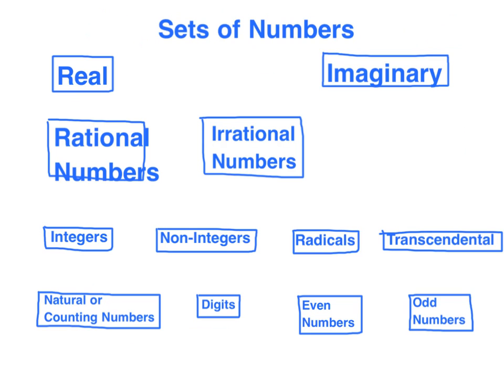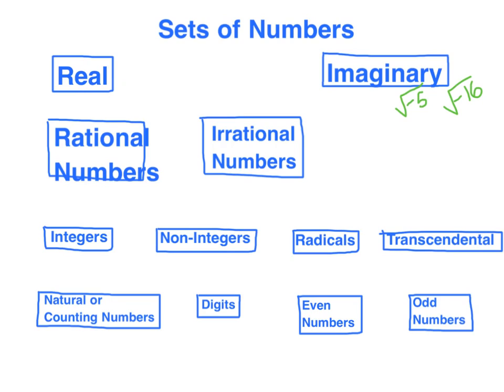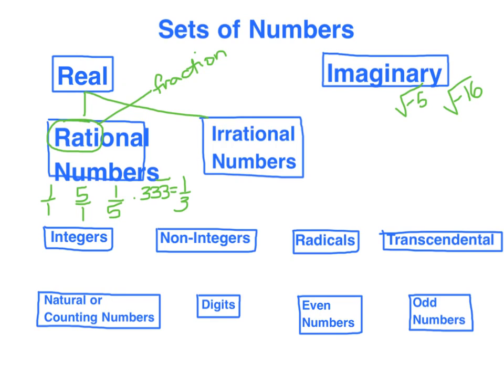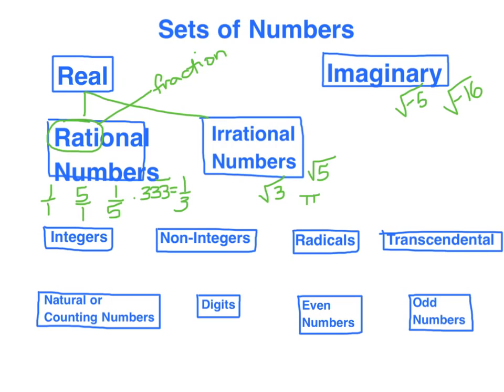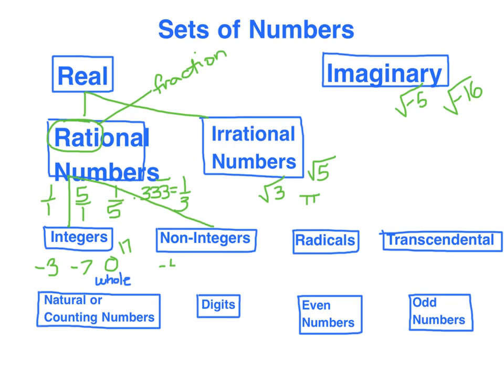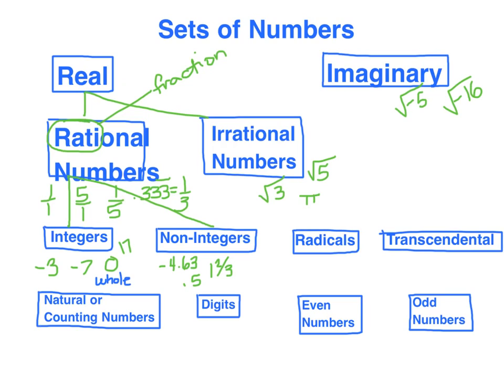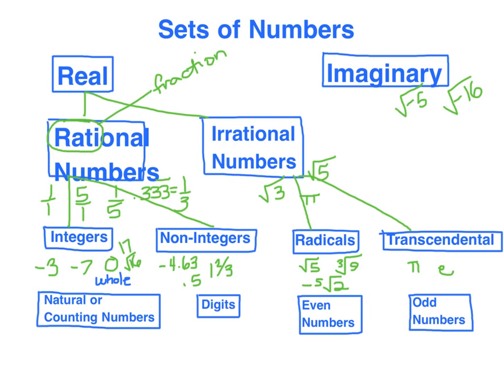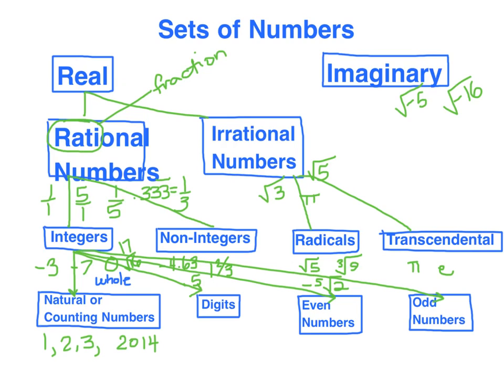Sets of Numbers